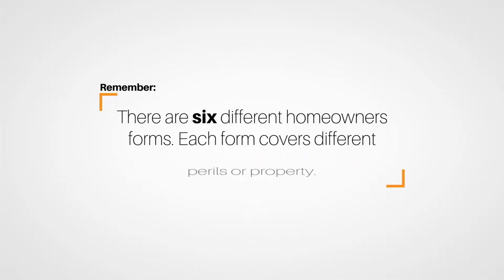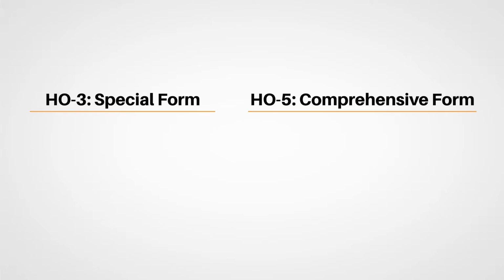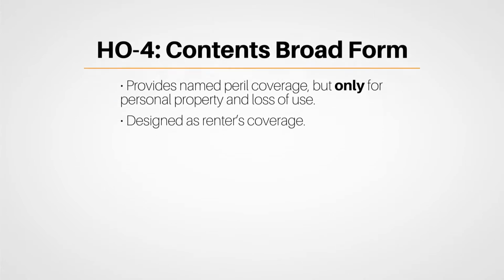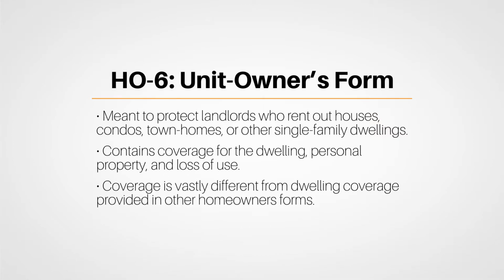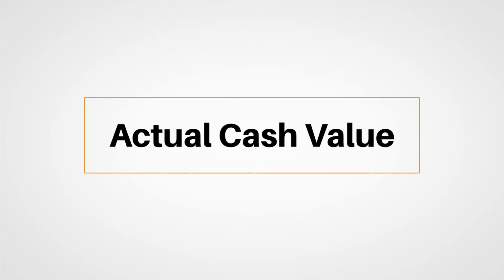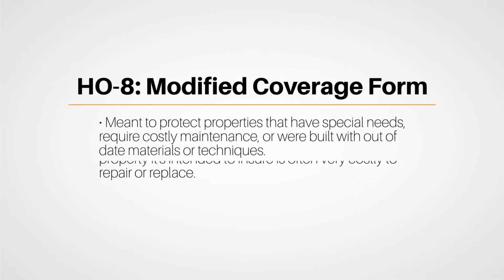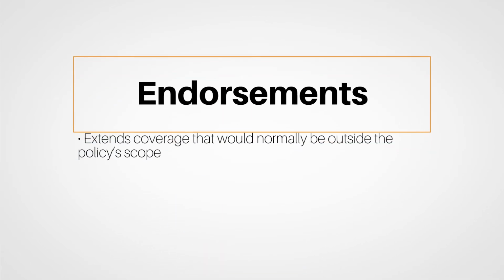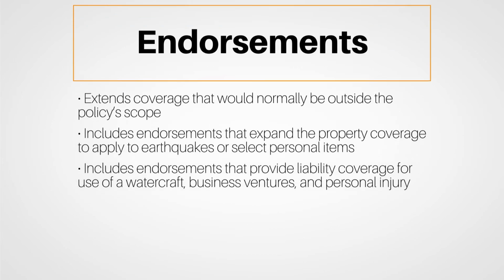Conclusion of Homeowners Insurance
Homeowners insurance is definitely not one thing. It’s more like a category of similar insurance products that all share a core set of coverages and provisions. From there, though, a homeowners policy can be shaped to meet all kinds of different needs.